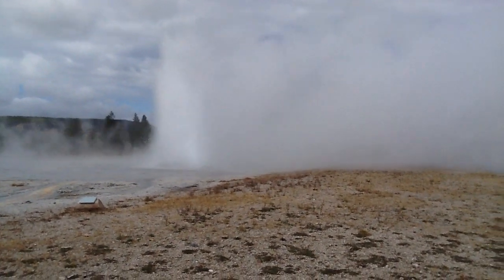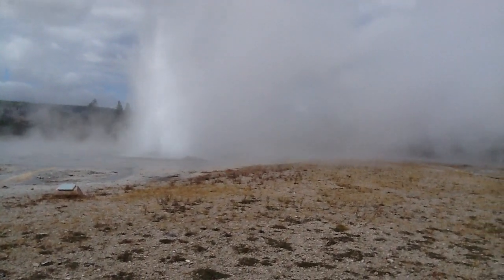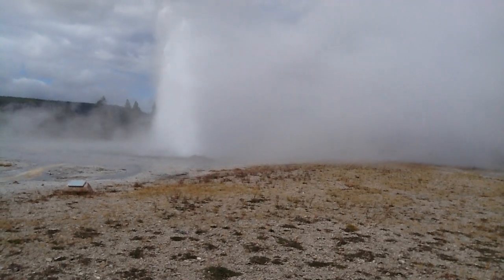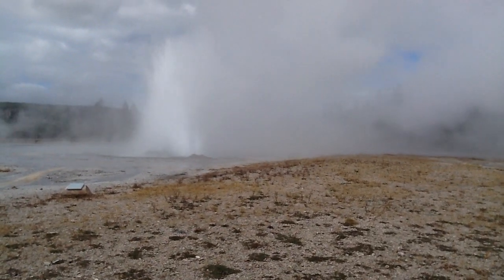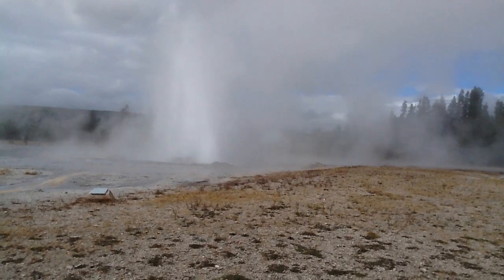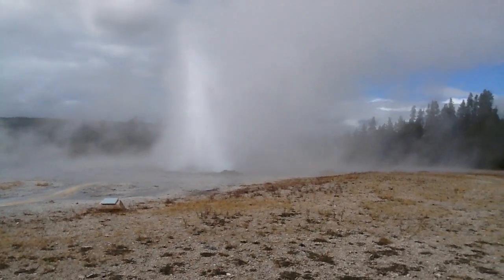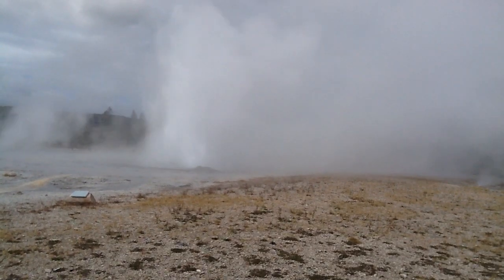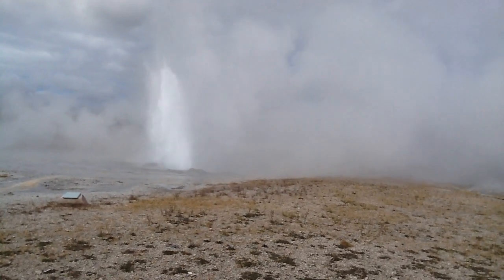DAISY GEYSER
Daisy Geyser in Yellowstone National Park